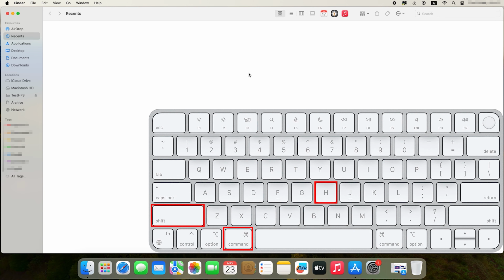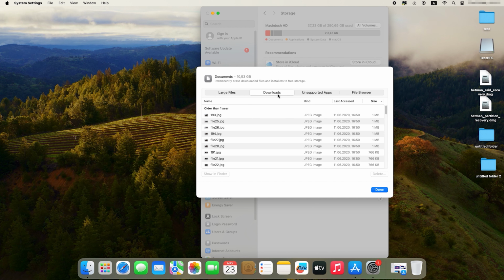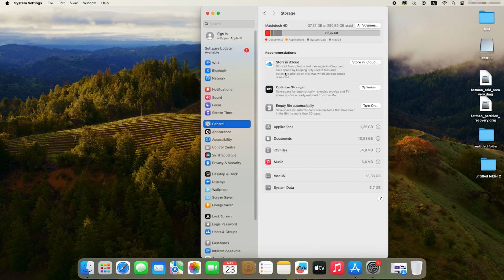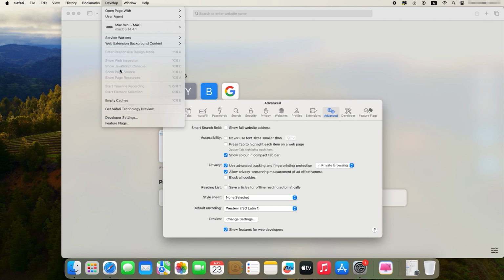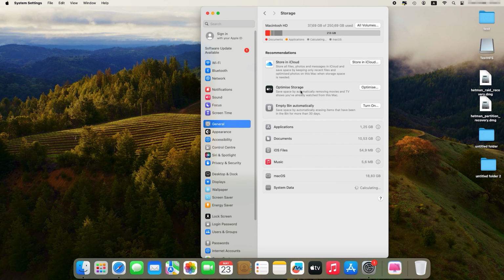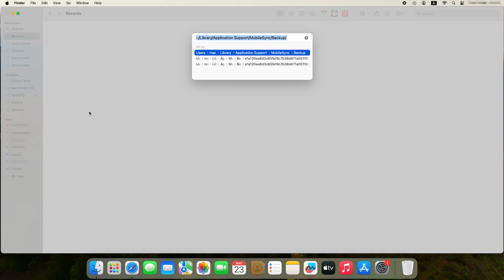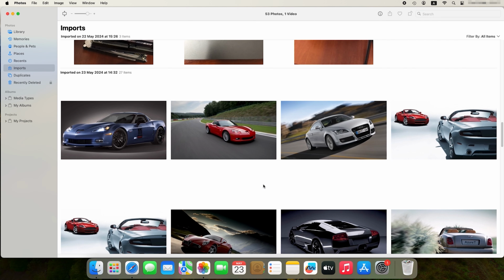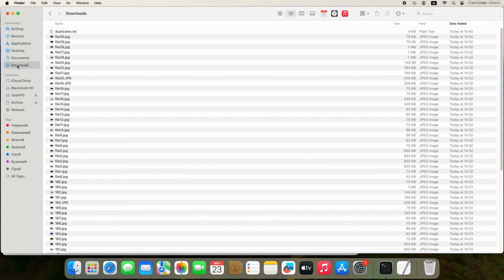[13 Ways] How to Free Some Space on MacOS System Drive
⭐⭐⭐⭐⭐In this video, we’ll show you how to identify unnecessary files, clean up your storage efficiently, and use built-in tools to maximize your Mac’s performance. Whether you're running out of space or just want a smoother experience, these steps will transform your Mac into a speedier, more responsive machine. Say goodbye to storage problems and hello to a better Mac!

Content:
00:00 - Intro
01:21 - How to find and remove big files quickly
02:54 - How to check disk size on Mac
04:49 - Clean junk files
05:48 - How to clean browser cache
06:25 - Remove media files
07:44 - Optimize your storage
08:02 - Empty Bin automatically
08:25 - Uninstall unnecessary apps
09:00 - Delete iPhone backups
09:20 - How to free up some space on a Mac disk by compression
09:55 - Duplicate files
10:57 - Search duplicate files on Mac with Finder
11:29 - Search duplicate files on Mac with Terminal
13:02 - Conclusion